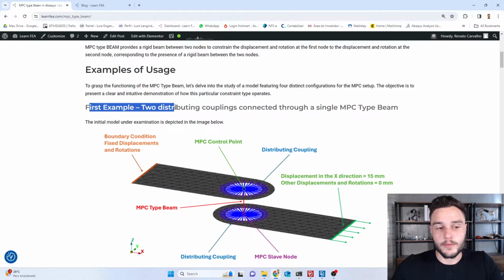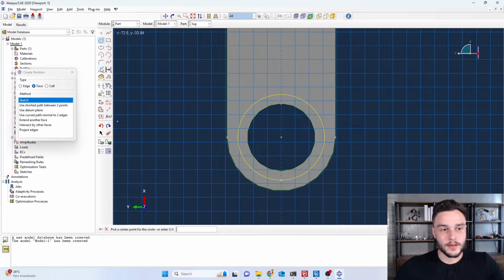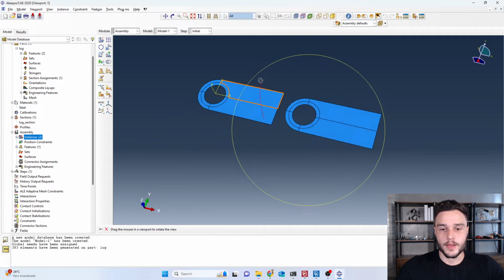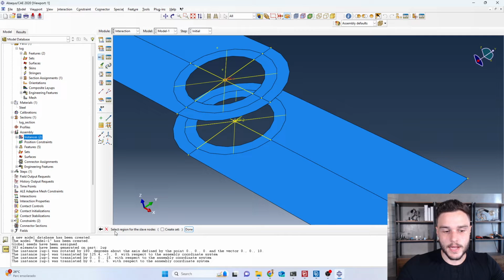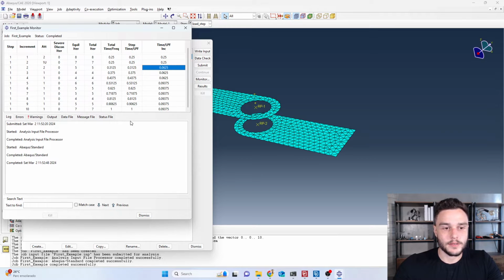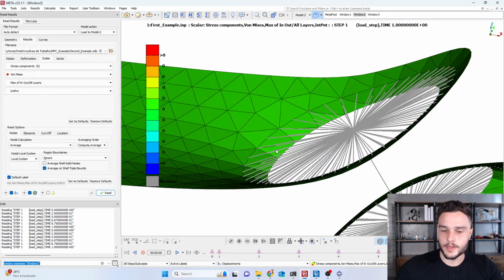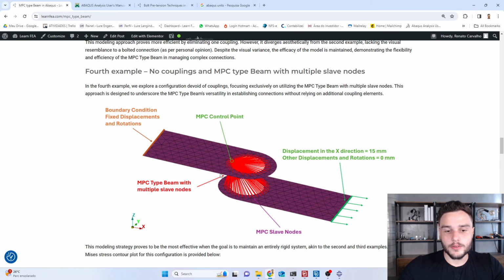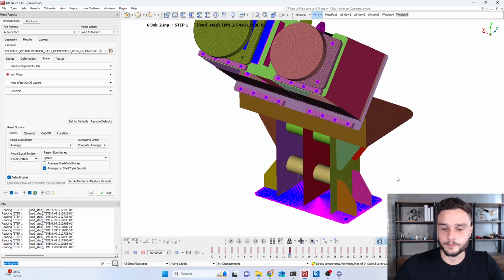MPC Type Beam in Abaqus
Unlock the power of Multiple Point Constraints (MPC) with our comprehensive guide on the MPC Type Beam in Abaqus. 🚀 In this video, we delve into the intricacies of this powerful constraint type, focusing on its role in bolted connections through real-world examples.

🔍 Table of Contents:

1. Introduction to MPC Type Beam

2. Examples of Usage
 - First Example: Two distributing couplings connected through a single MPC Type Beam
 - Second Example: Two kinematic couplings linked through a single MPC Type Beam
 - Third Example: One Kinematic Coupling and an MPC Type Beam with Multiple Slave Nodes
 - Fourth Example: No couplings and MPC type Beam with multiple slave nodes

2. Real-world Application: Evaluating Structural Stiffness
 - Case study on a Rotary Kiln Alignment System
 - Practical illustration of using MPC Type Beam to assess structural stiffness

3. Alternate Approaches Achieving Results Similar to MPC Type Beam
 - Kinematic Couplings
 - Connector Type Beam

4. Conclusion and Insights

 - MPC Type Beam's flexibility and efficiency in establishing rigid connections
 - Real-world adaptability showcased in rotary kiln alignment system analysis
 - Exploring alternatives for diverse modeling needs
 - Valuable insights for engineers seeking precision in structural analysis.

Dive into the world of MPC Type Beam and enhance your structural modeling capabilities! Whether you're a seasoned engineer or a beginner, this video provides valuable insights and practical applications for mastering connections in Abaqus.

For detailed information, check out the corresponding blog post linked in the video description. 🛠️💡

If you want to learn more about the theory behind the software and truly understand the principles driving these simulations, I highly encourage you to check out my FEA courses. This series is just a glimpse of the technical content you'll master in my full training.

Explore the Full Courses:

1. The Finite Element Method for Linear Structural Analysis:

Dive deep into linear FEA theory and practice with 12 comprehensive modules.

2. The Finite Element Method for Nonlinear Structural Analysis

Master nonlinear FEA, including material, geometric, and contact nonlinearities.

3. ANSA BETA-CAE: Complete Meshing Course

Learn how to create high-quality meshes using ANSA BETA-CAE.

By taking these courses, you'll gain the theoretical knowledge needed to fully understand FEA software and its real-world applications. Don't just rely on the software as a "black box"—take your skills to the next level by learning the theory that drives the simulations!